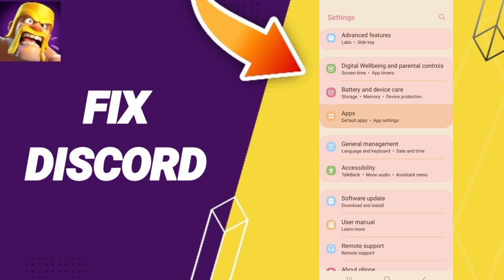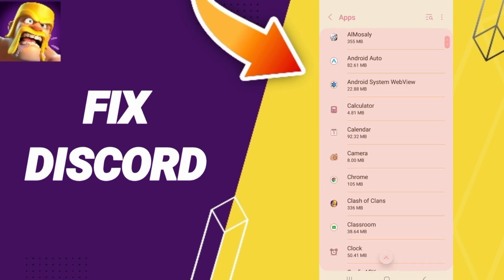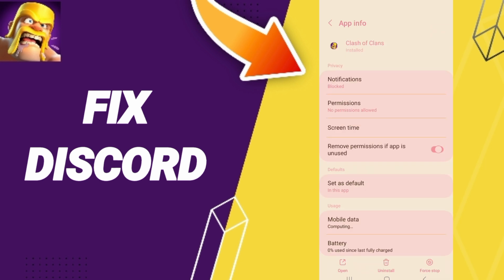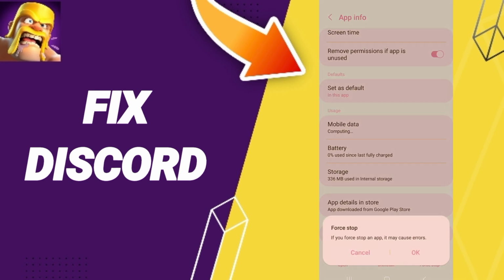How To Fix Discord On Clash of Clans App 2024